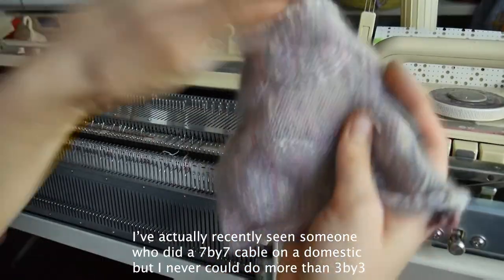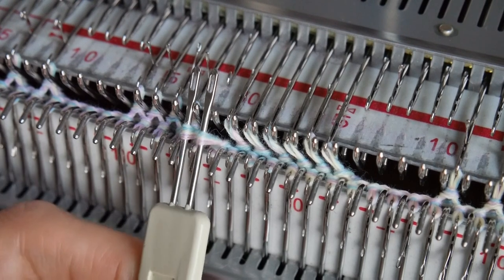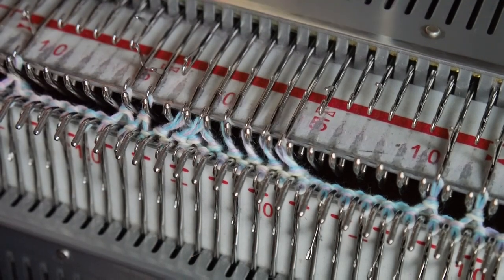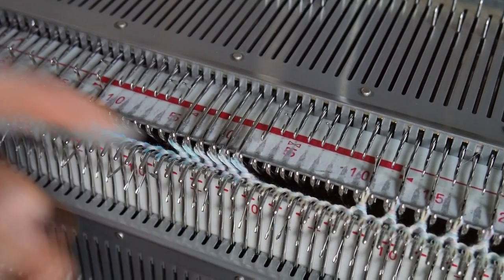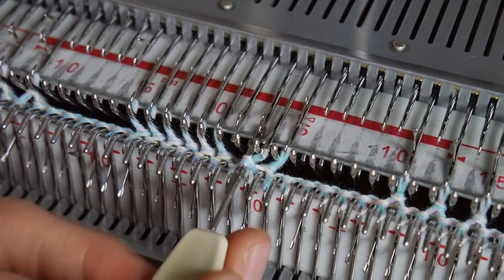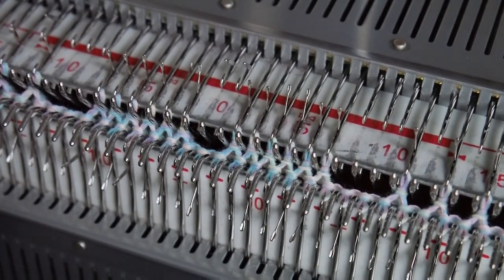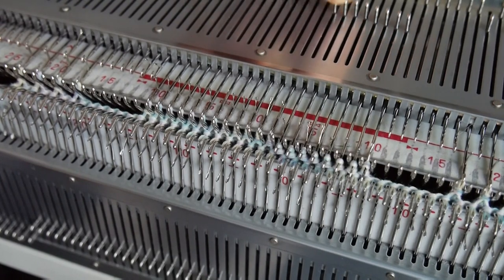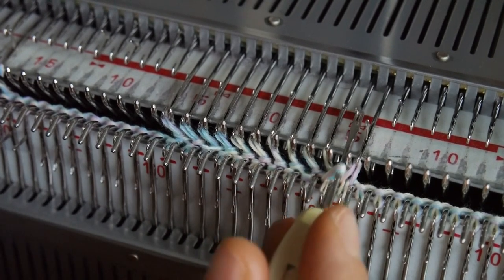Machine Knitting - How to mock-up a cable of any size on a double bed. How to knit a 6 by 6 cable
Machine knitting - How to knit a cable of any size on a double bed knitting machine. How to mock up a cable. How to knit a cable.
Hello,

Super excited to share this technique with you!!! I hope you will love it as much as I do and will give it a try ❤️